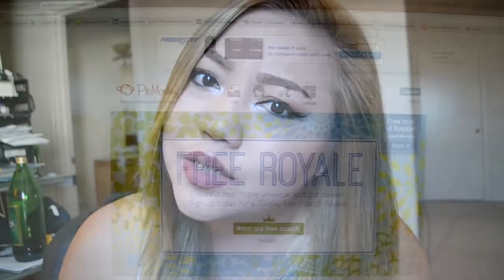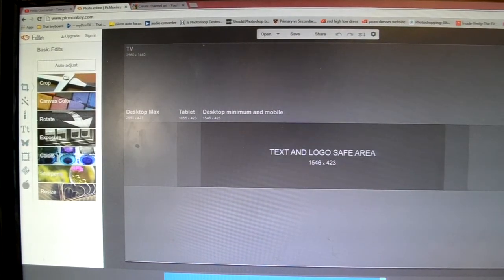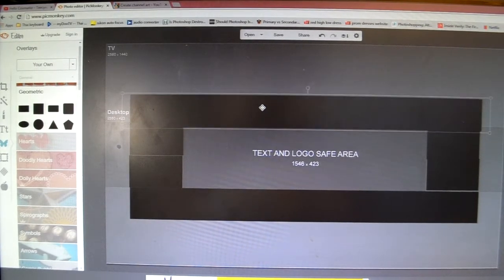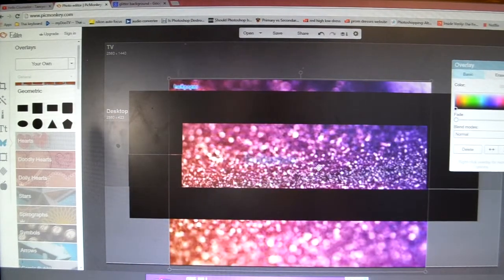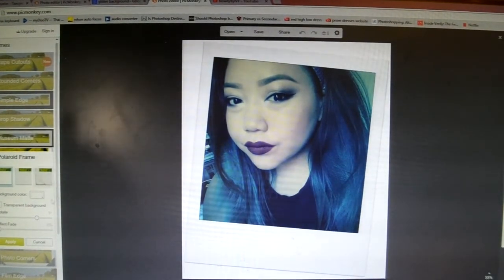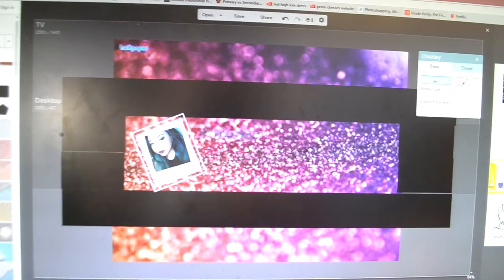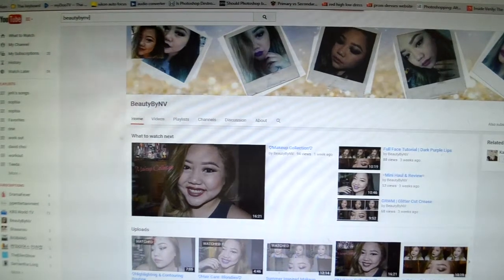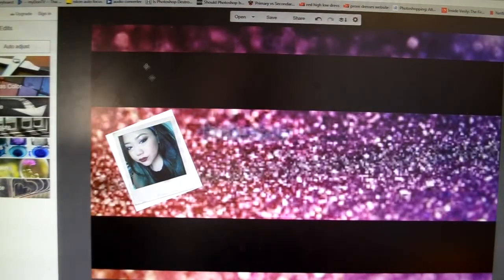♡How to: Youtube Channel Art♡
HEY BEAUTIFULS! So, it was requested of me to show how I did my channel art and what not, so here it is! Hopefully it was helpful (:

Makeup Deets:

=FACE:

-Revlon Colorstay 24 hr foundation in natural beige
-Maybelline Master Concealer in light
-Rimmel Stay Matte Powder in Natural 003
-Milani Bronzer XL All Over Glow

♡BROWS/EYES:

-Urban Decay Original Eyeshadow Primer
-Salon Perfect Brow Pomade in Light Brown
-All shadows from the Maybelline THE NUDES Palette
-WetnWild H2O Proof Liquid Eyeliner in Ultra Black
-Revlon's colorstay eyeliner in Black
-WetnWild Volumizing Mascara

♡LIPS:

-Itaolia Lip Liner in Nude + Sephora Matte Lipstick in No 6